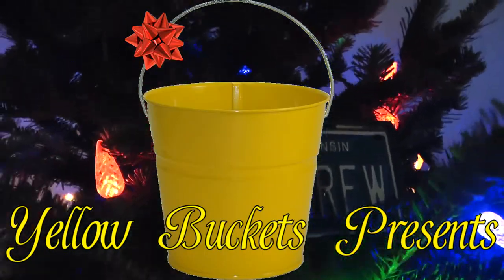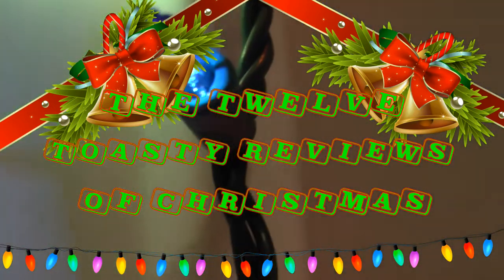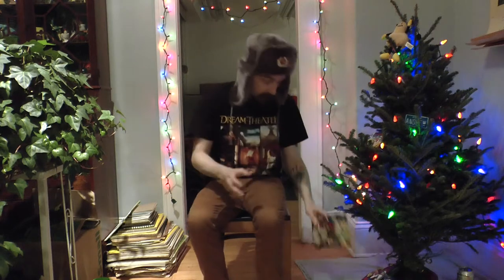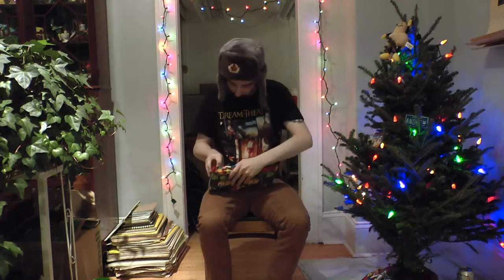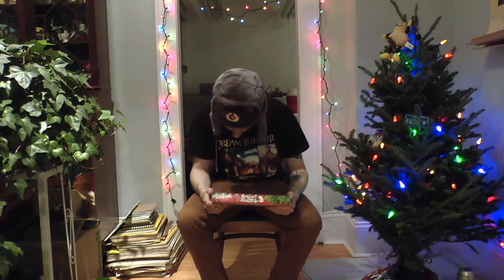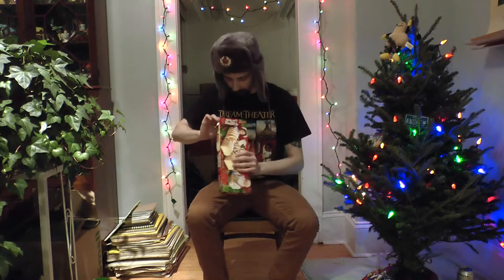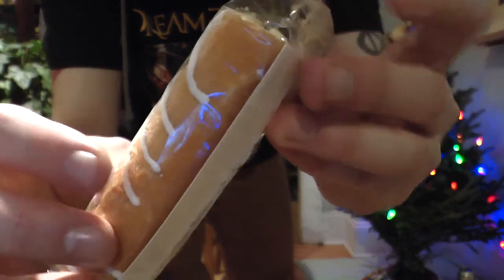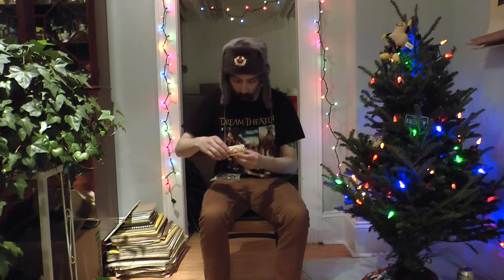Day 1: Eggnog Cake Rolls | Twelve Toasty Reviews of Christmas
Welcome to the Twelve Toasty Reviews of Christmas everyone! 14th) thru Xmas day for a new holiday themed Toasty Review.

For Day 1, I try Eggnog Cake Rolls by Little Debbie.

**Music was kind of loud in this, i apologize if it made hearing my voice difficult**